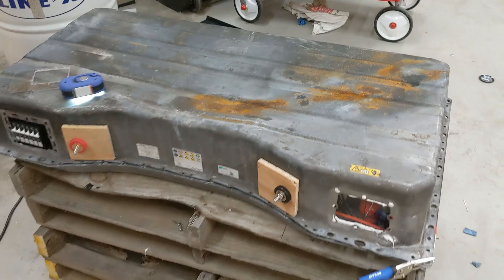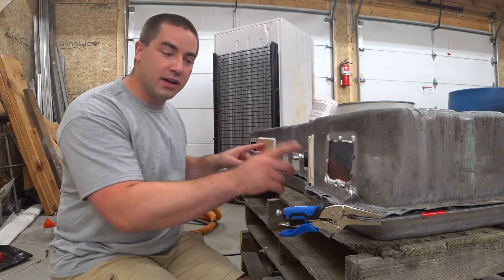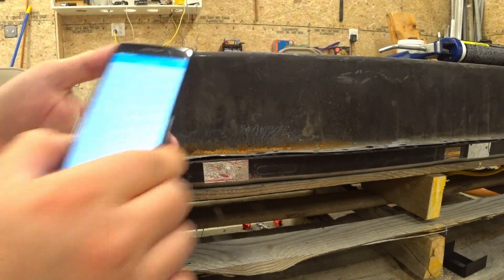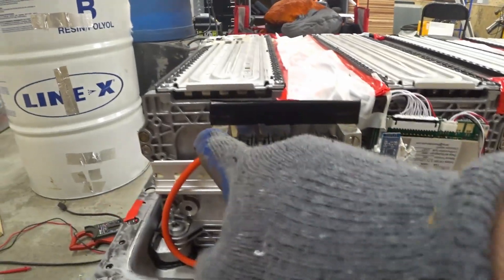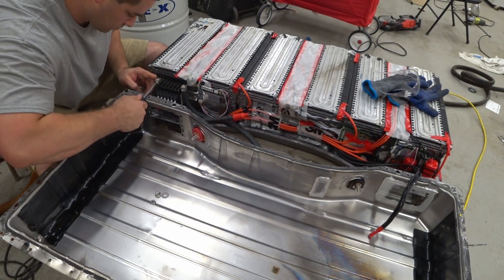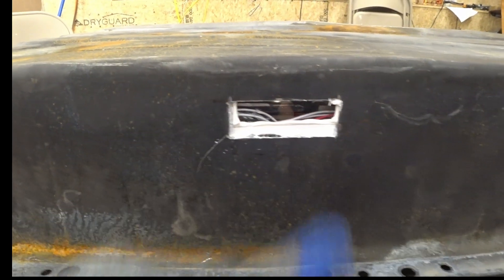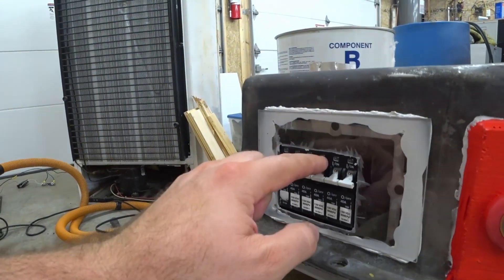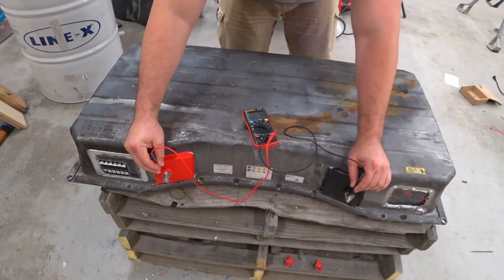DIY Smart Fortwo Battery build, Finale!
This is the finale video of building the Smart Fortwo battery.  I've recovered the cells, re-configured them to 48 volt, and got everything back into the original case.  WOW.
Update: You can purchase a similar 48 volt battery to the one I used in this video.  The 48v modules are being sold at Batter Hookup.

This is probably about 15-15.5 kwh of total capacity.  I'm only going to be using 11 kwh by charging between 4.05v/c and discharging no lower than 3.5v/c.

There are (6) 48 volt batteries all wired together in parallel.  Each battery has it's own BMS board for safety.  BMS stands for battery management system.

This lithium battery came out of a 2013 Smart Fortwo EV (electric vehicle).  It will be used in my DIY Powerwall for back-up power if the grid goes down.  Off-Grid.

I purchased this BMS through Aliexpress, but here is a link to the manufacturer, LLT Power

Positive and Negative Posts

Heat Shrink Tubing, Black

Midnite Solar 40 amp circuit breakers

Midnite Solar Bus Bar

Din Rail

Wire, 8 gauge, flexible, Red

Wire, 8 gauge, flexible, Black

Hydraulic Crimping Tool

Heat Shrink Tubing

Ring Terminals